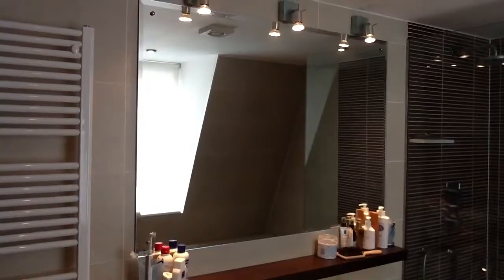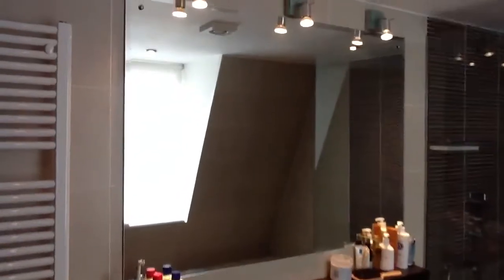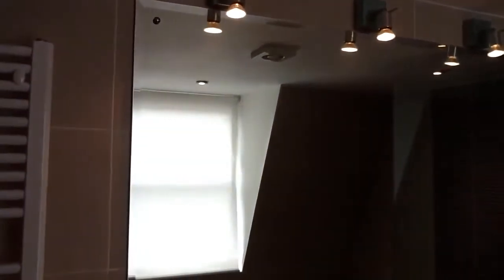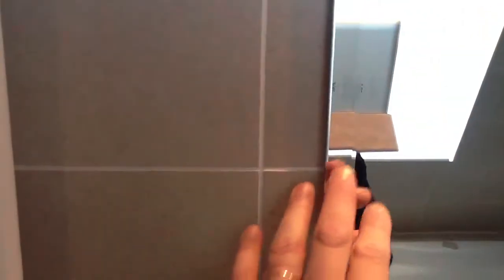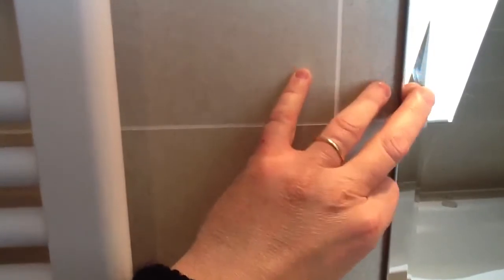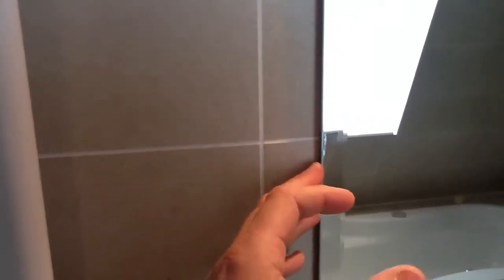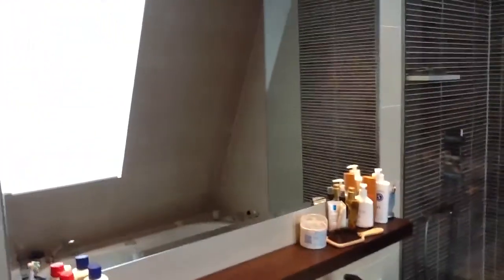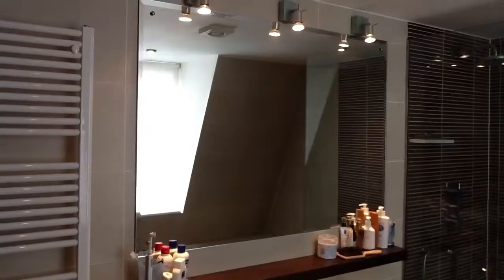FM&G Bevelled Mirror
FM&G Bevelled Mirror, FM&G Bevelled Mirror